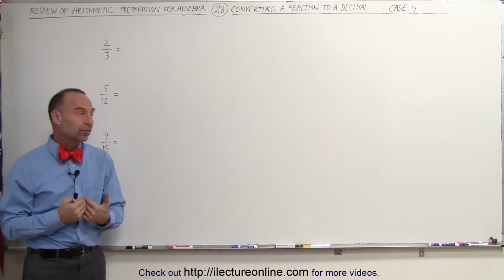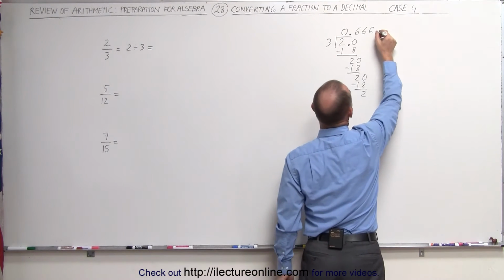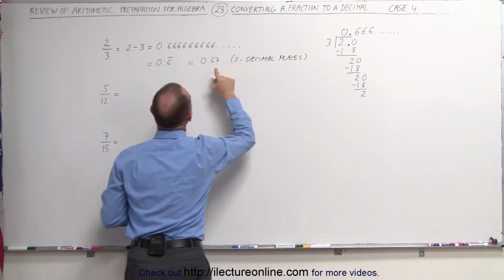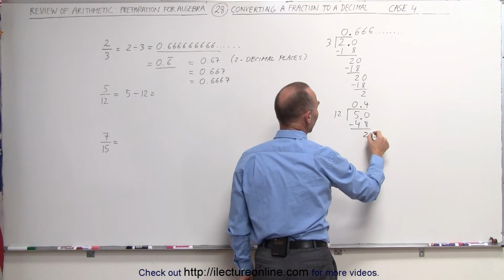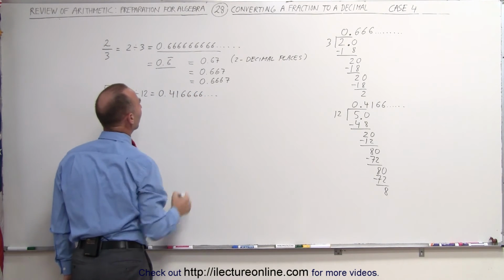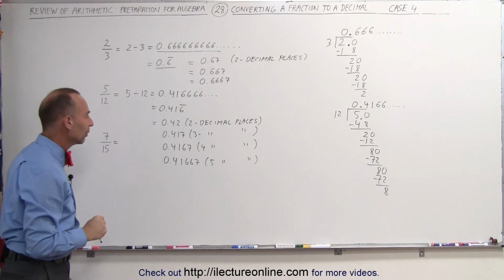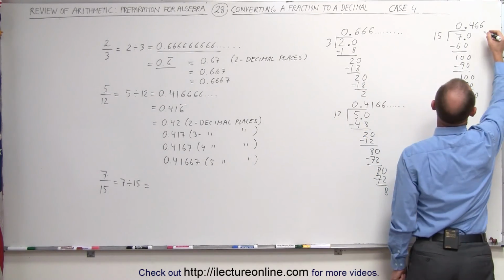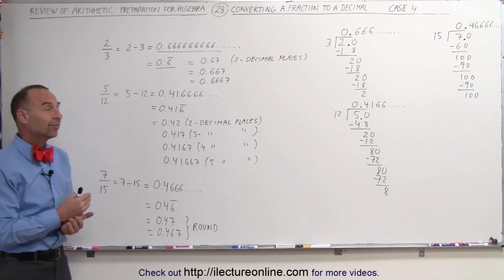Math: What Every 5th Grader Should Know: Algebra Prep (28 of 58) Ch 0: Converting Fractions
In this video I will convert fractions into decimals (with repeating numbers) using long-hand division